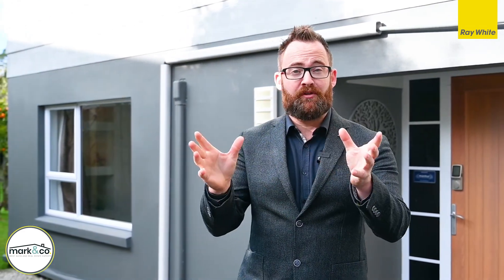99 Oreil Avenue | West Harbour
Mark&Co. | Ray White